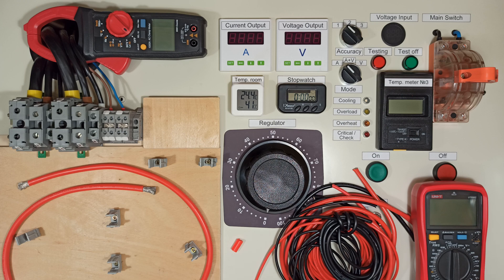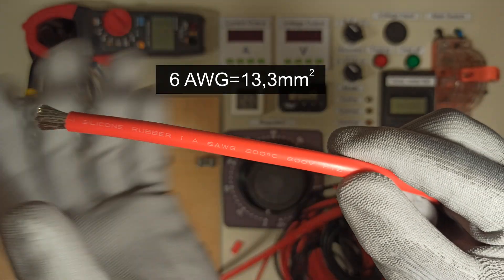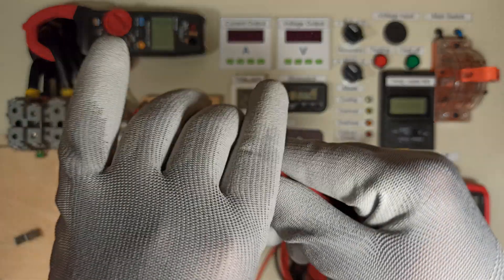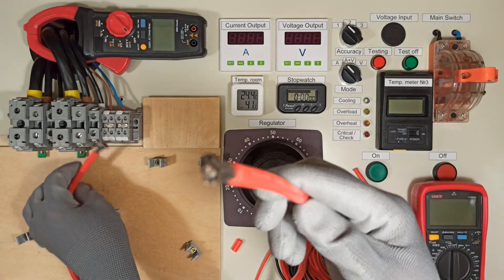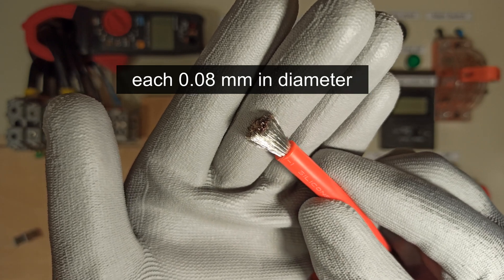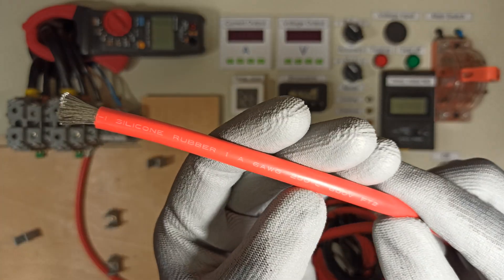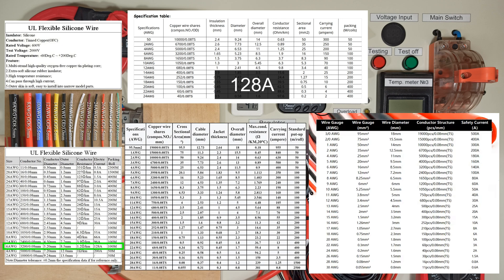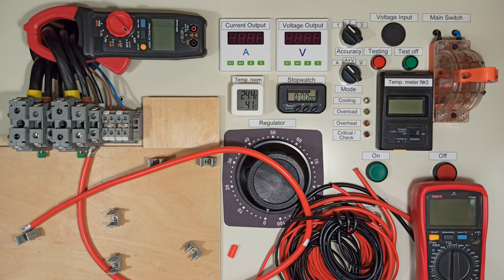Current Test 100A 150A 200A | 6 AWG Silicone wire Temperature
Recently, power supply systems with various alternative energy sources and energy storage in batteries have become increasingly popular. These systems require high-quality wires capable of handling high currents. In this video, I review and test Chinese silicone wires. I'm curious whether they meet the claimed specifications…